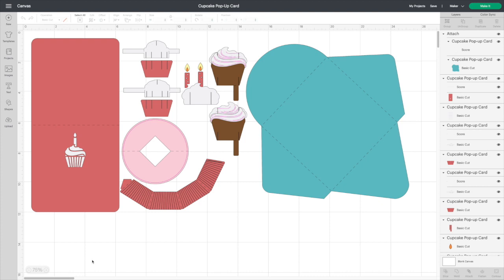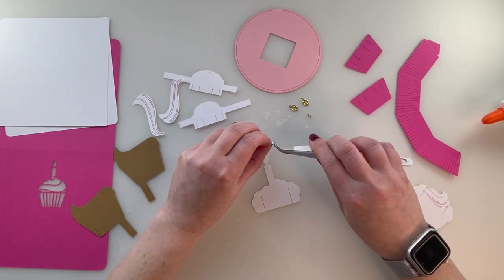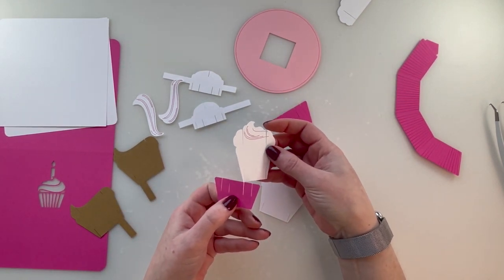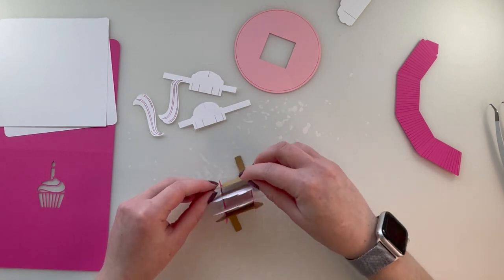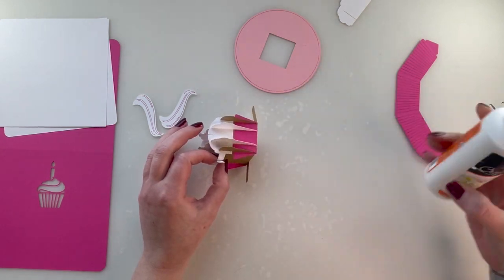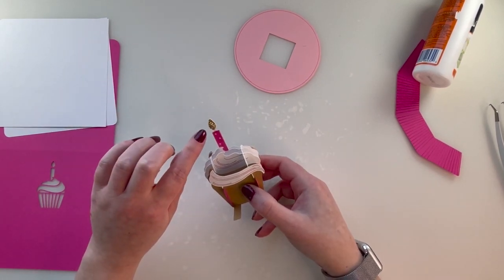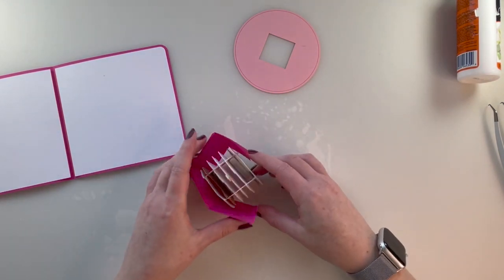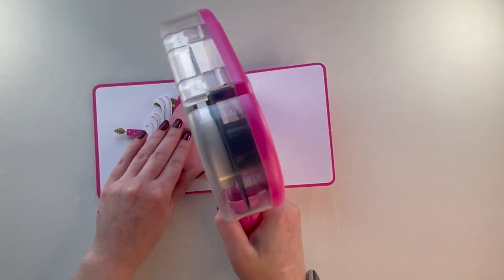Cricut Design Space Cupcake Pop-Up Card Tutorial. 🧁🧁🧁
This video is a full tutorial on how to put together Cricuts Cupcake Pop-up Card.